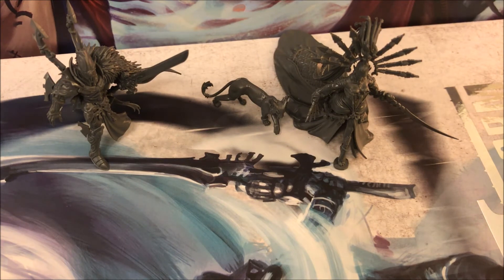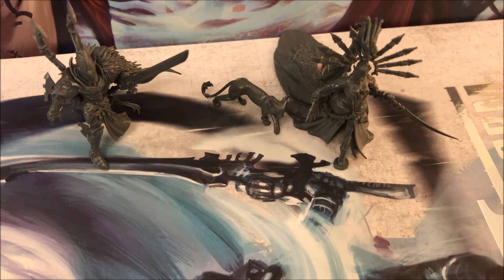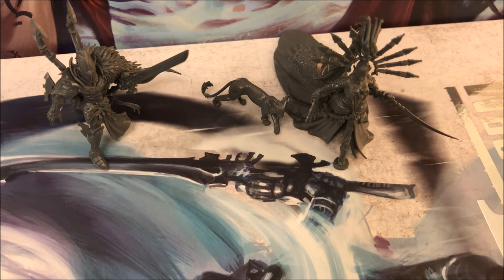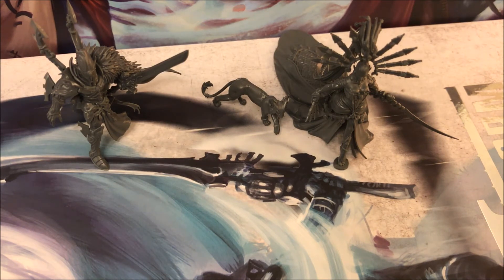New Year Warhammer 40K Week 5 Paint Plan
This week I show off some of the new models that came out, and talk about future plans of the channel.